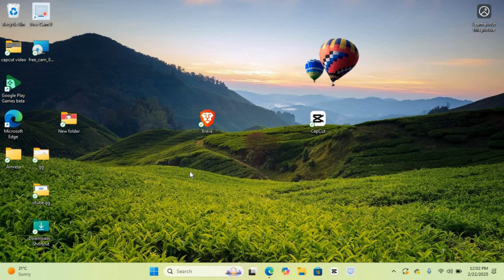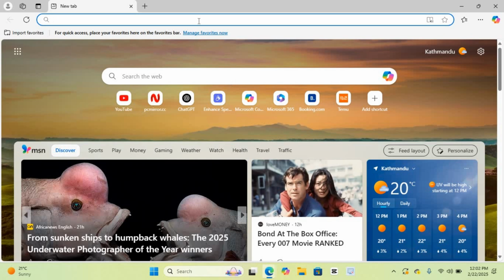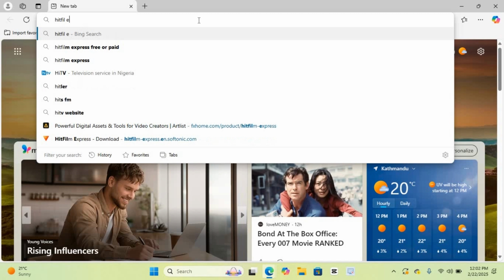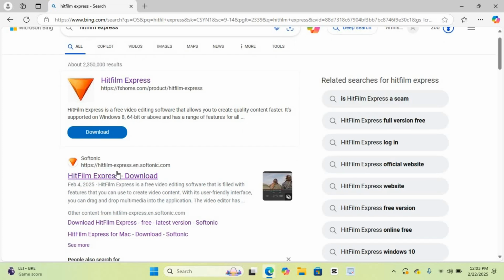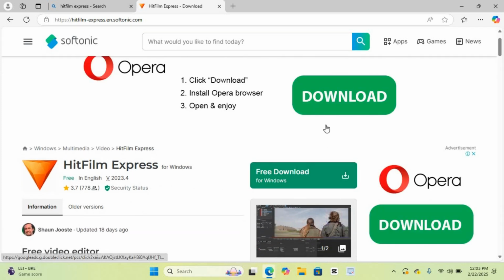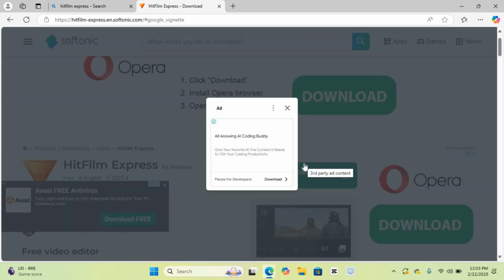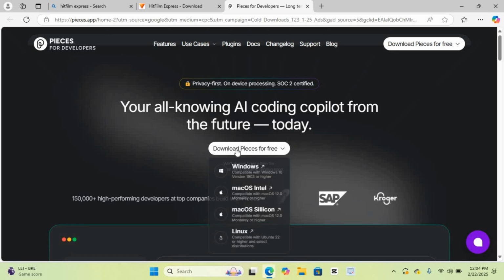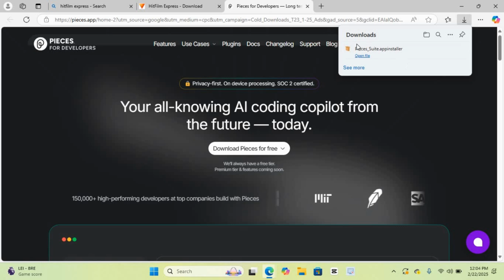How to Download Hitfilm Express in Desktop PC 2025?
Downloading HitFilm Express on your PC is quick and easy! Simply visit the official HitFilm website and go to the download section. Select the correct version for your operating system and click the Download button.  This free video editing software is perfect for beginners and professionals looking to create high-quality videos.